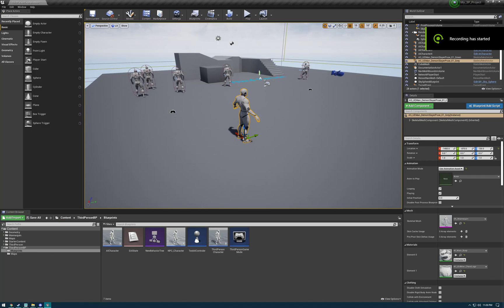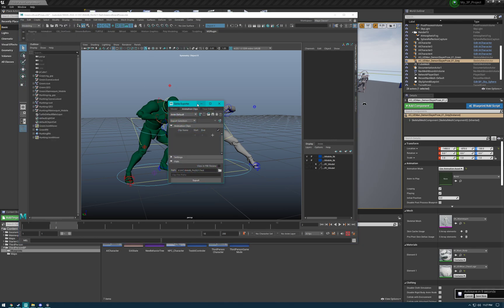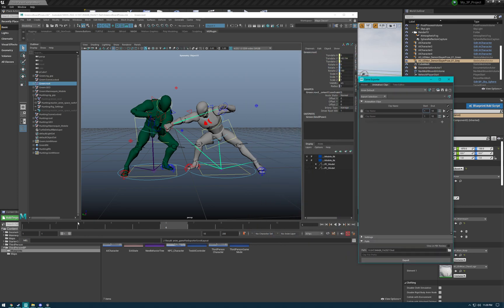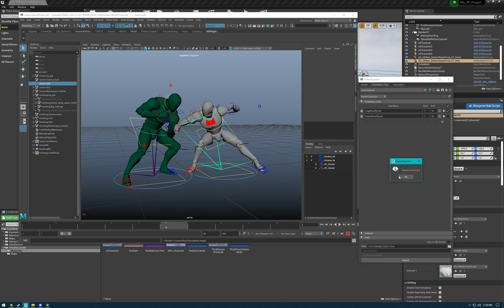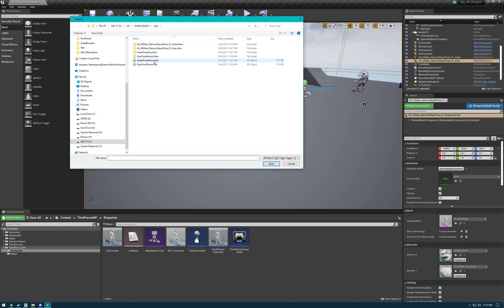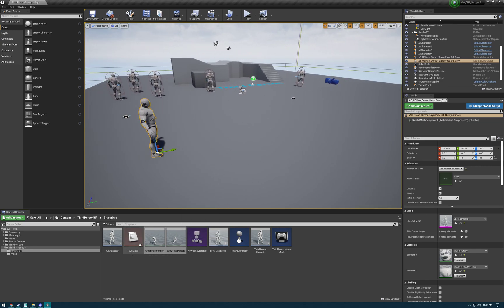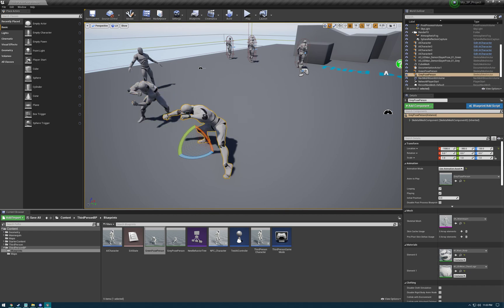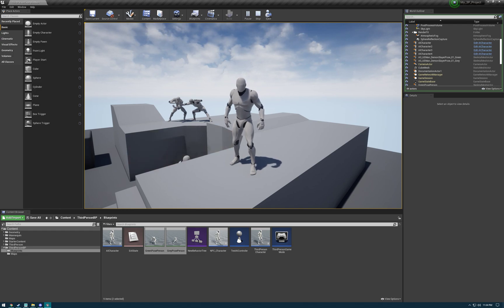Export Animation From Maya Into Unreal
This is using the unreal Mannequin. This video is made for help on one of the assignments in my Animation 2 Class.